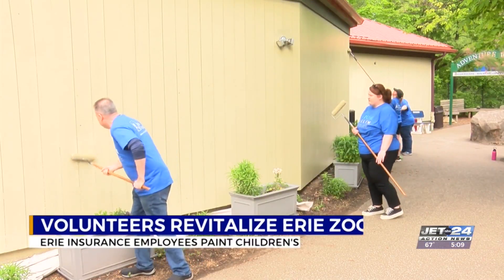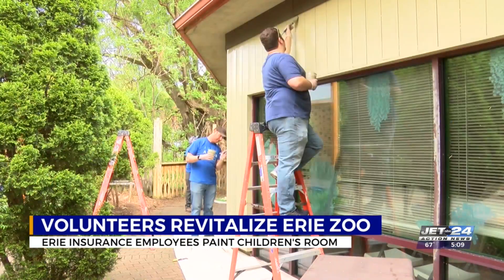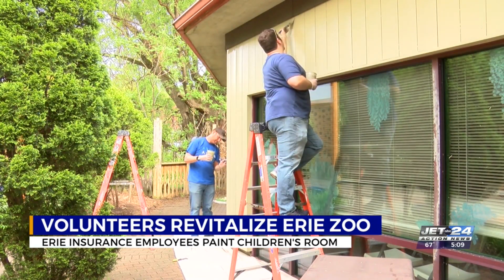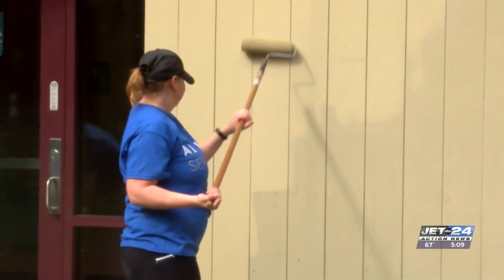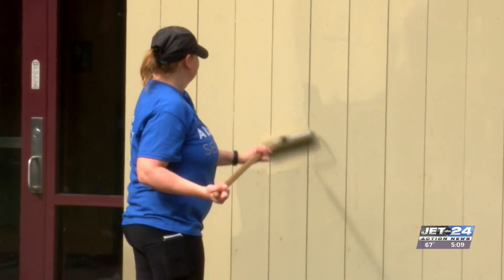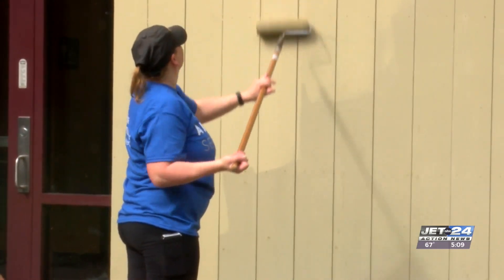Erie Insurance employees help put a fresh coat of paint on zoo buildings